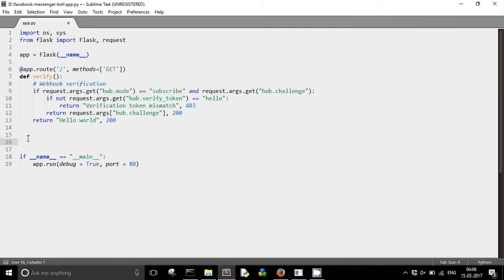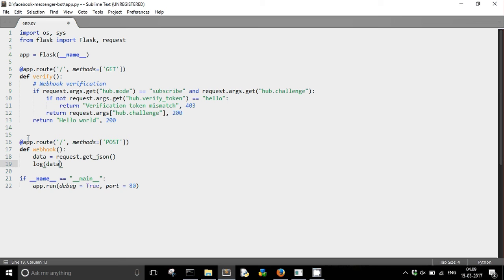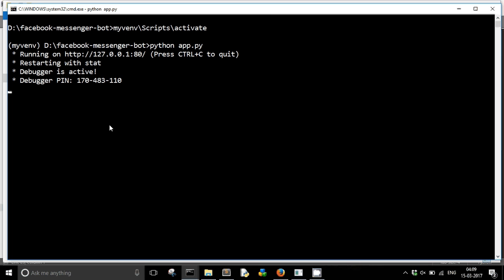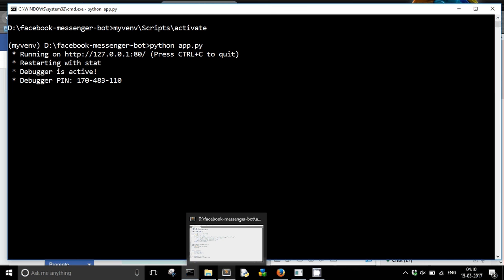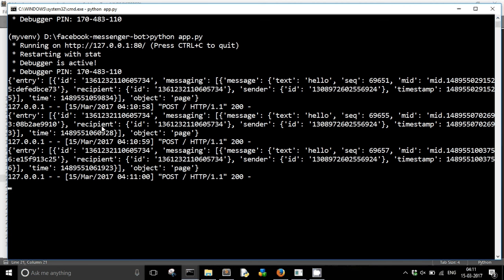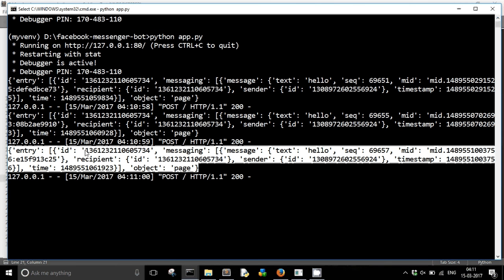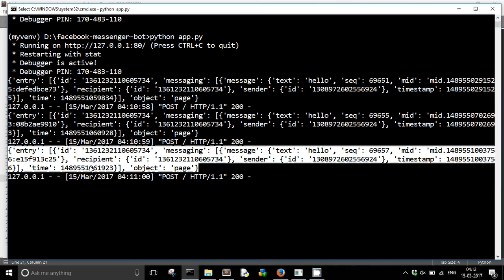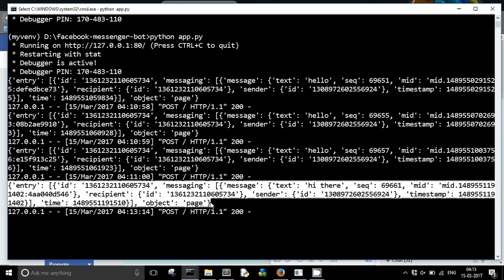Facebook Messenger Bot Tutorial (using Python) | Receiving messages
This video demonstrates how to receive messages from facebook page through facebook API.